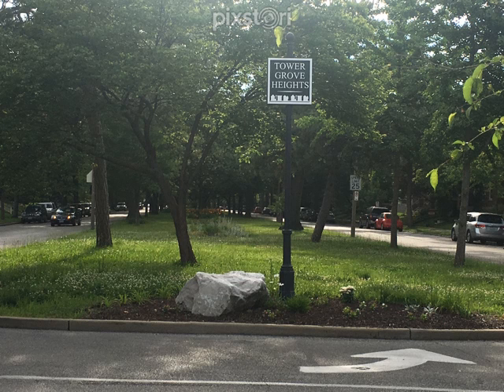Utah Ave. and the Great Divide - Shuron D. Jones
In this video, Shuron describes Utah Ave. as the dividing line between Tower Grove Heights, and Tower Grove South. The Heights, as exemplified through Utah Ave., has large, pretty houses lived in by folks who are of the professional and middle classes, while Tower Grove South has folks of different income levels, ethnicities, ages, and of immigrant communities.

Shuron D. Jones is a long-time resident of Tower Grove South; she has lived on South Grand Blvd. for over four (4) years. Working class her whole life, she has also been a service worker at restaurants on South Grand Blvd. Shuron is an active community member, and sits on the board of the Tower Grove South Neighborhood Association, 15th Ward Democrats, and the Workers Education Society.

Interview conducted 2017.

Location Categories:
Beautiful Places
Historic Places
Places of Local Identity